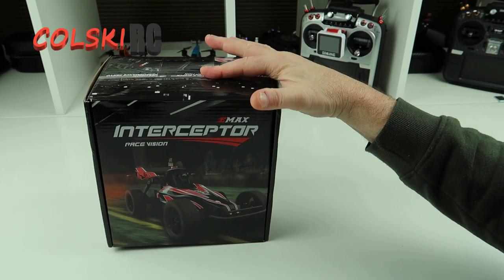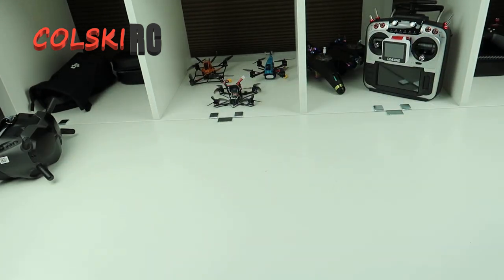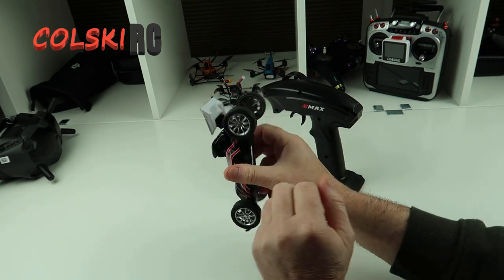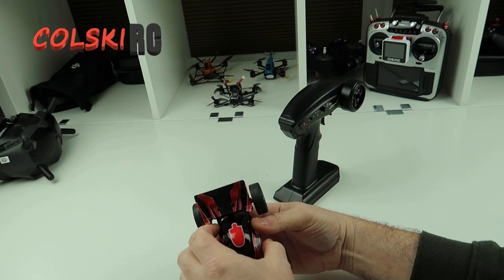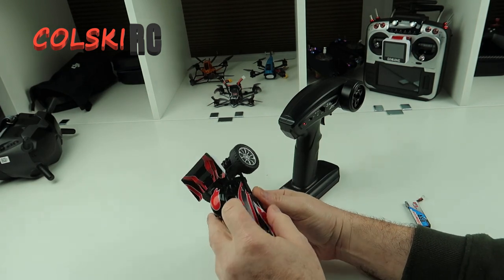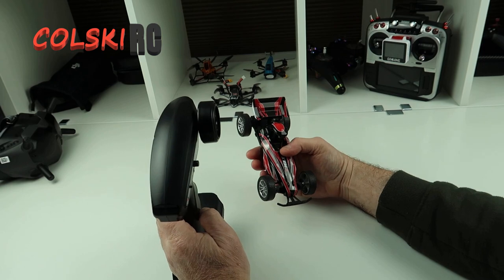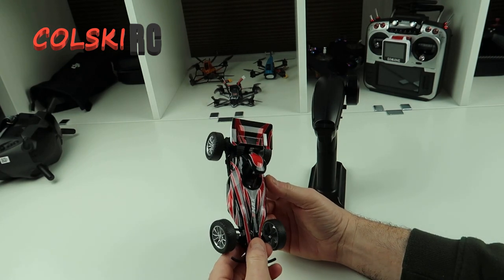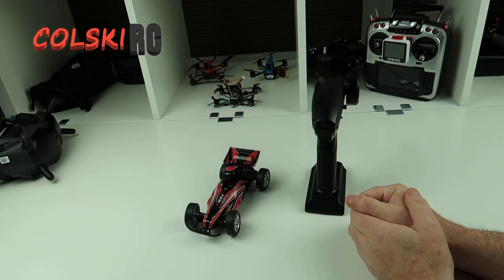EMAX INTERCEPTOR FPV CAR THE BEST RC CAR I HAVE EVER DRIVEN!!!!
The awesome Emax Interceptor

Function:
Real-time image transmission,drift,move forward,turn left/right,full proportional control

Features:
-25mw onboard FPV Video Transmission
-1/24th scale on-road vehicles
-Rear friction coils shocks
-Rear wheel straight axle motor and transmission
-Durable front bumper
-Replaceable 300mah 1s 4.2v lipo battery
-Racket pinion steering
-Oversized wheels for stability
-Independent steering servo for control
-Rear spoiler
-Plastic racing canopy

Package included:
1X RC Car(includes the battery)
1X Goggles(optional choice,includes the battery)
1X Transmitter
1X USB Charging Cable
1X Manual
1X Screwdriver